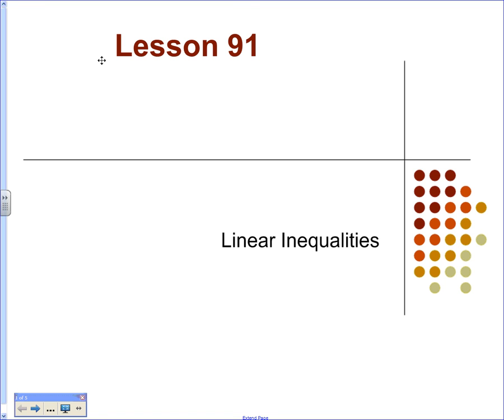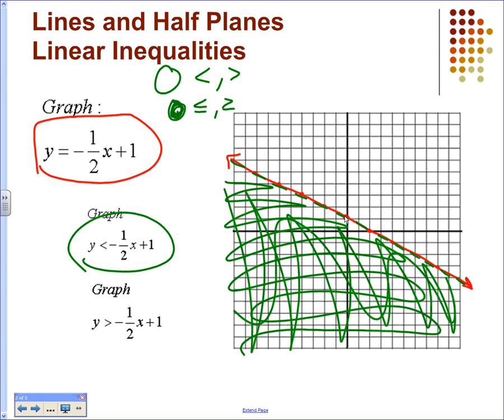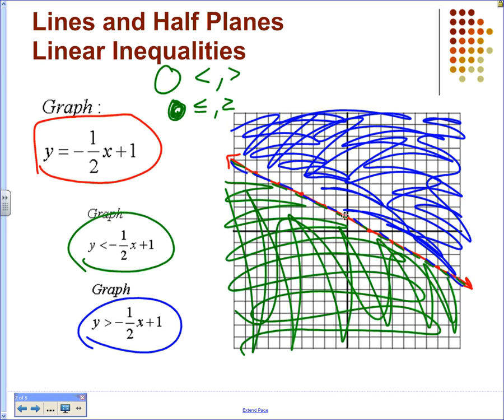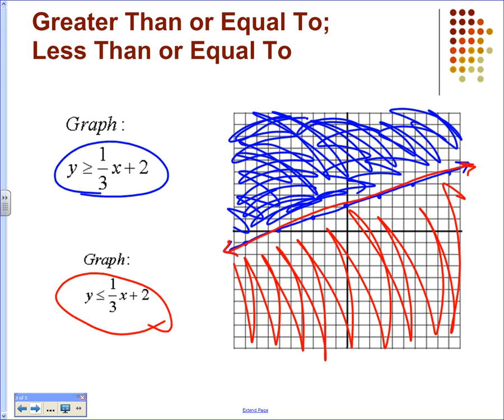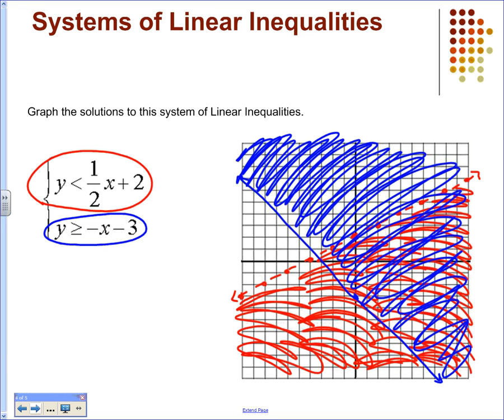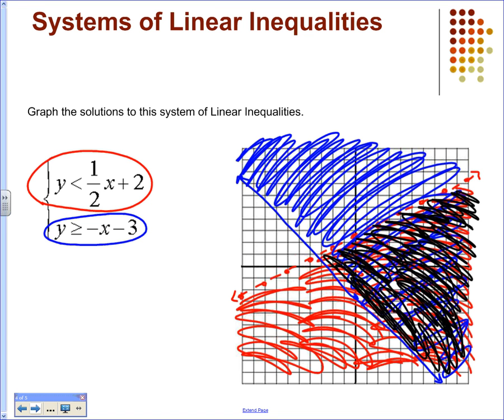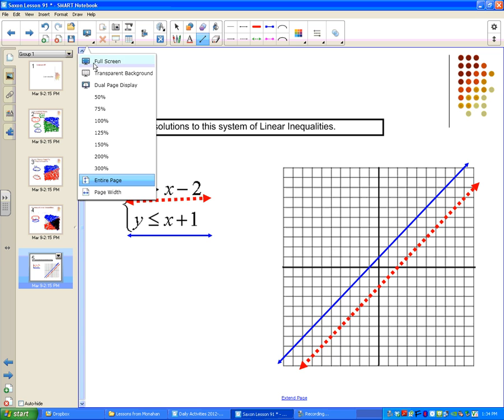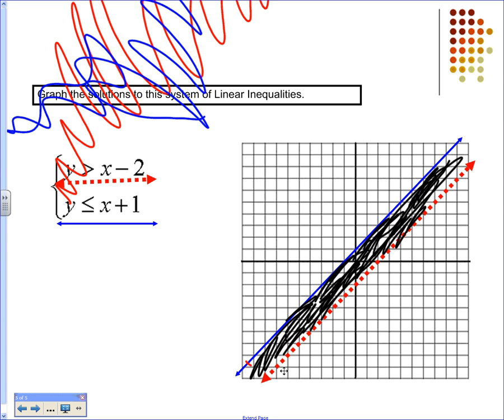Saxon Algebra II Lesson 91